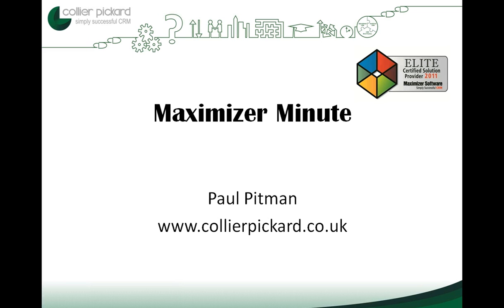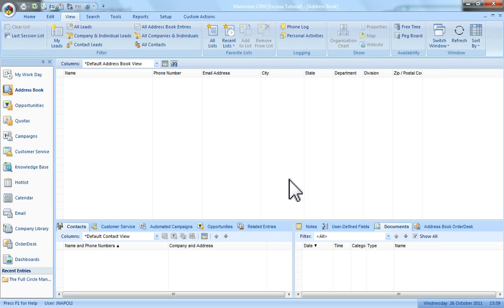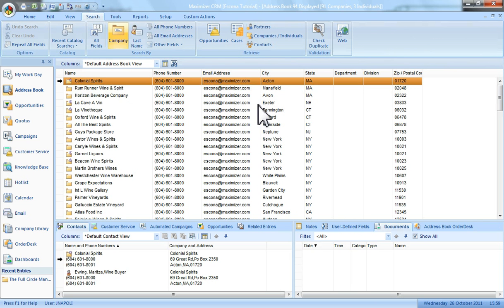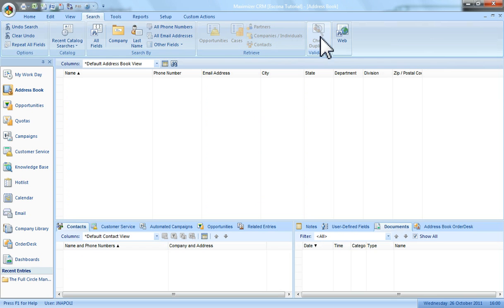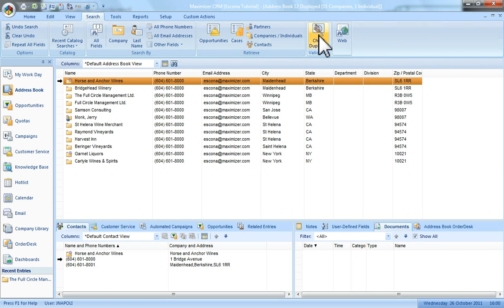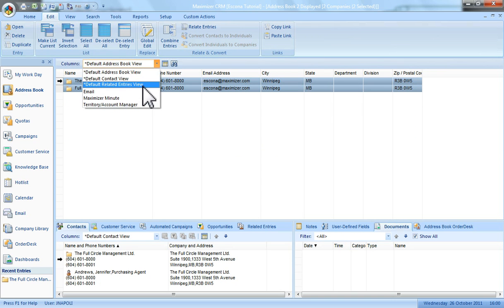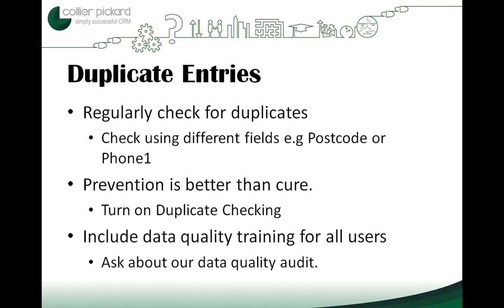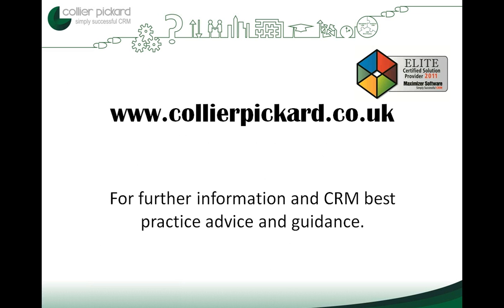Maximizer Minute: Finding Duplicate Entries in your Address Book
We take a quick look at how to find duplicate entries in your Maximizer CRM 11 address book, and how to find users how may benefit from a little extra training...